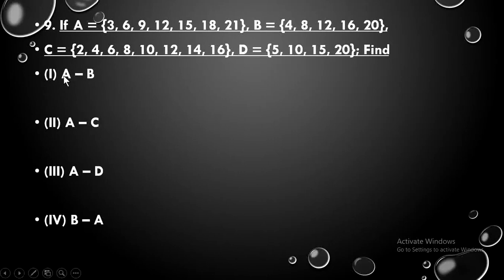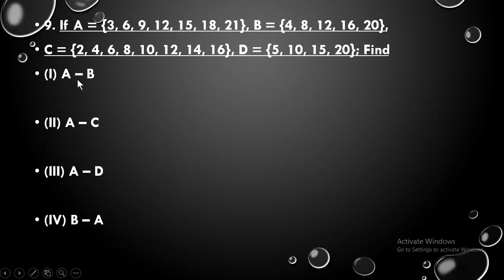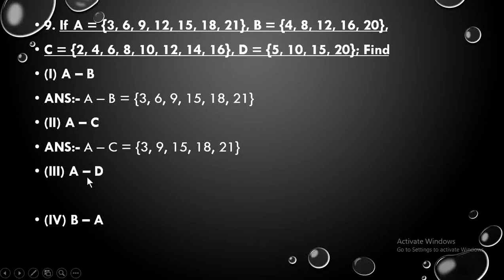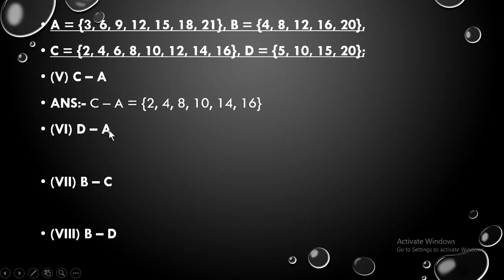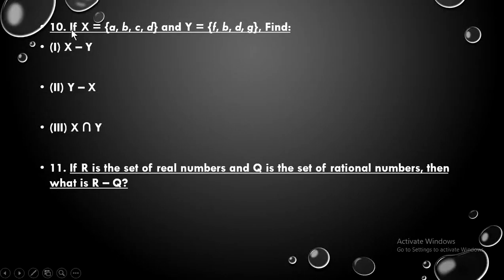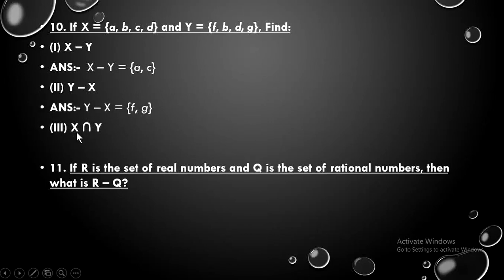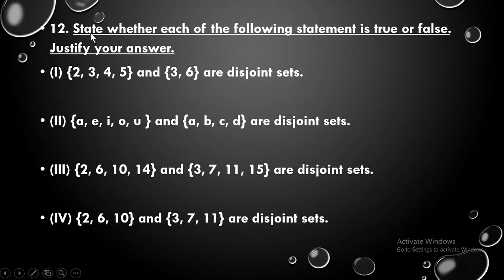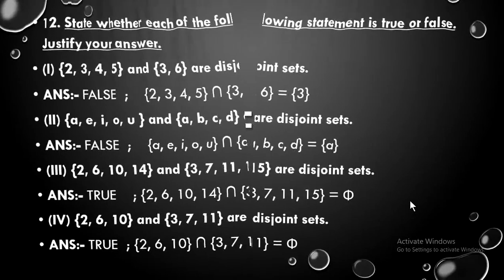CHAP 1 SETS EX:- 1.4 Q9,Q10,Q11,Q12